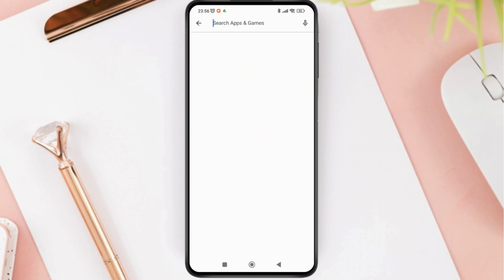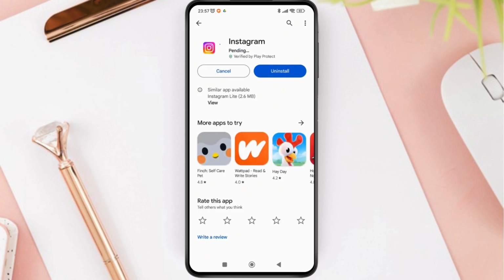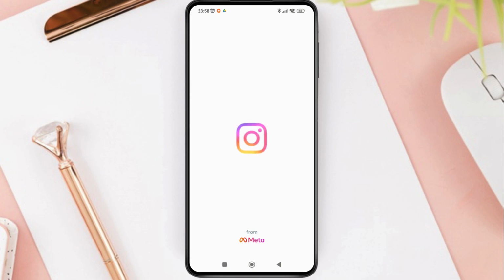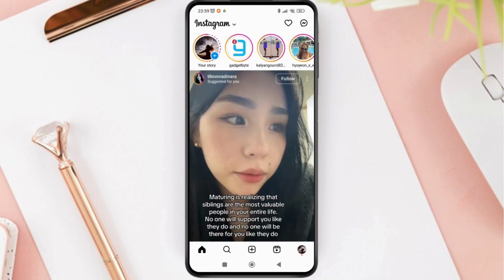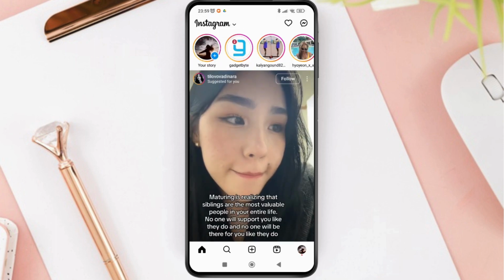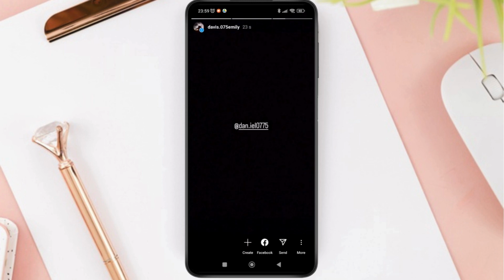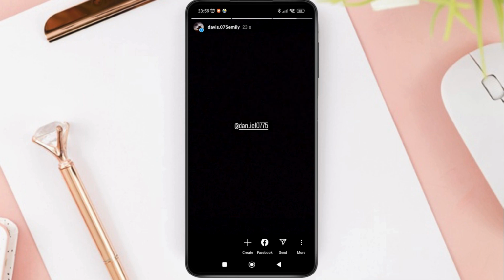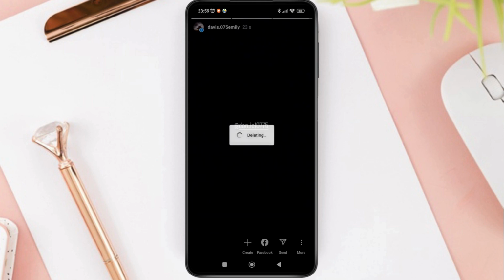How To Remove Mention On Instagram Story After Posting New Updates!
Hey everyone! 📸 In today's video, I'll show you how to remove a mention from your Instagram story after you've already posted it. With the new updates, Instagram has made it easier to manage your mentions, and I'll guide you through the process step-by-step.

What you'll learn:
🔹 How to edit your Instagram story after posting
🔹 Step-by-step guide to remove mentions
🔹 Tips to manage your Instagram stories better